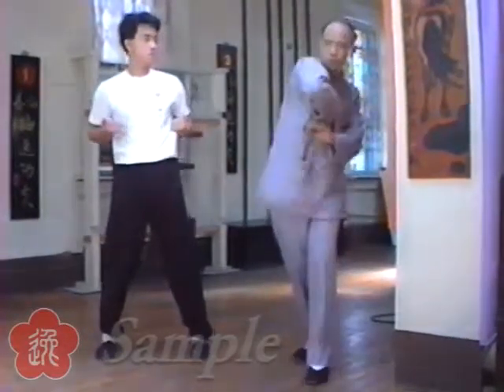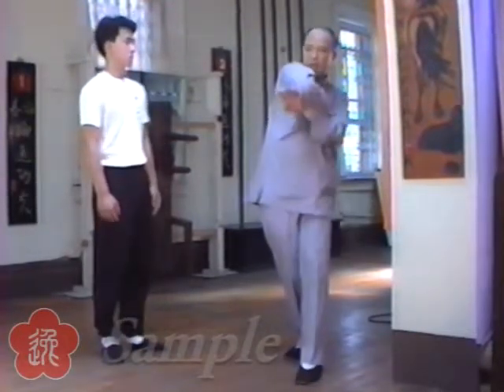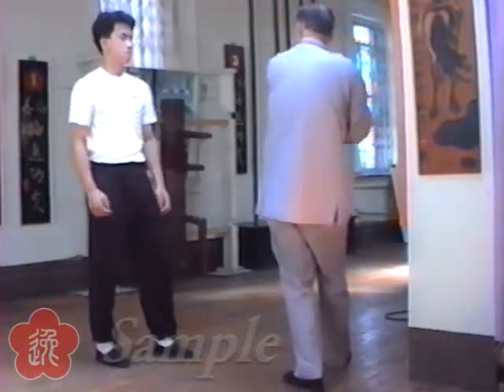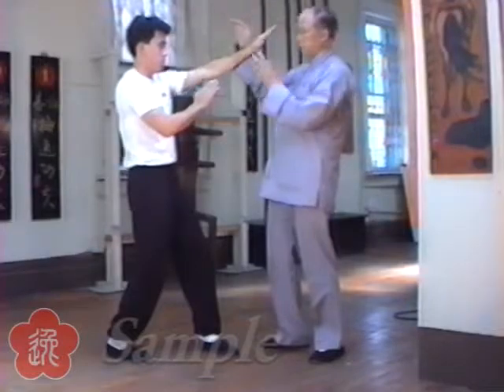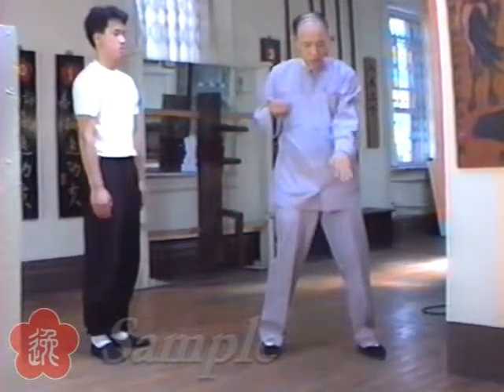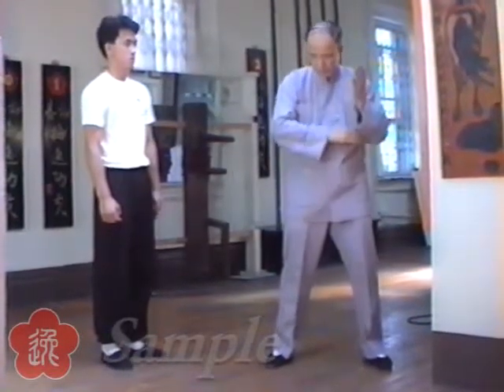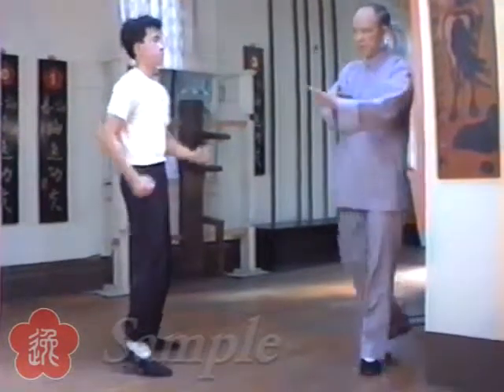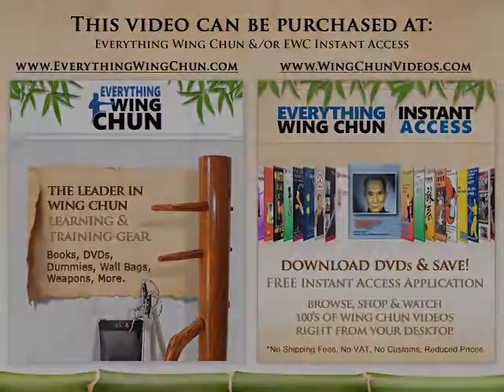Preview: Moy Yat - Biu Ji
This sample is intended to show production quality and/or sample of instruction quality only, and may not represent what this DVD is all about.